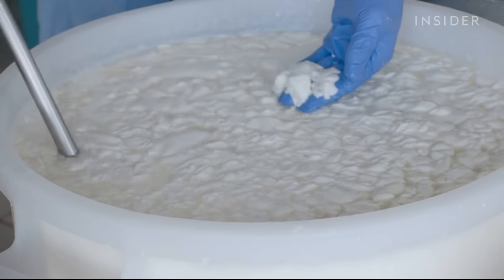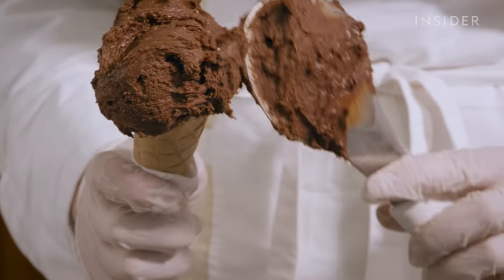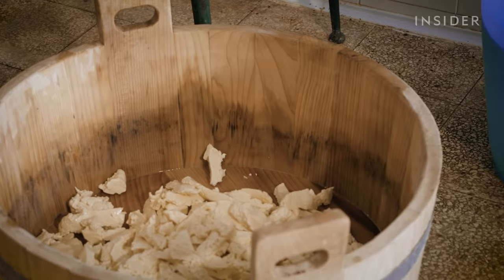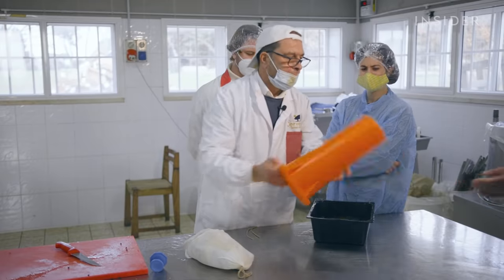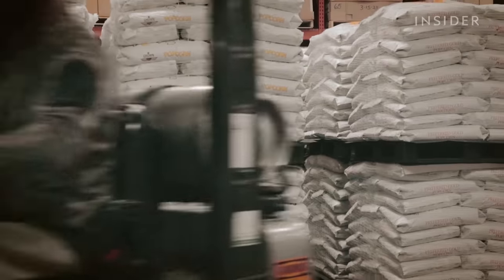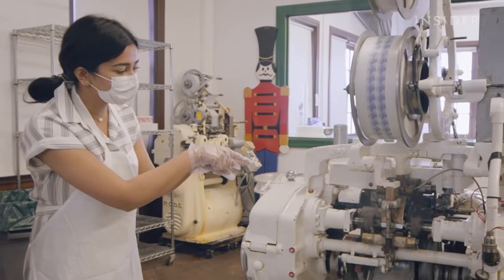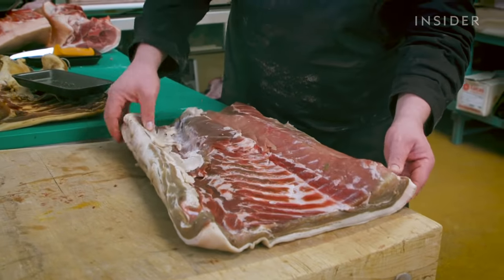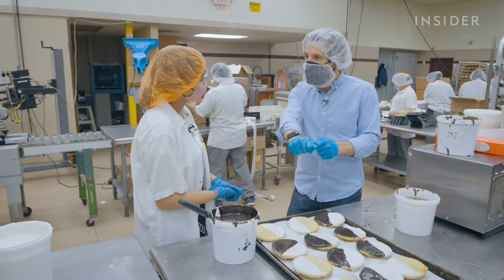Regional Eats Season 4 Marathon | Insider Food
Welcome to Regional Eats Season 4 marathon. We spent this season connecting to culinary traditions at our doorstep, like black and white cookies in New York City or caciocavallo cheese in southern Italy. We hope you enjoy this marathon. We’ll be back soon with season 5!